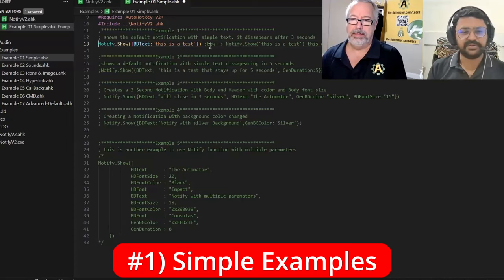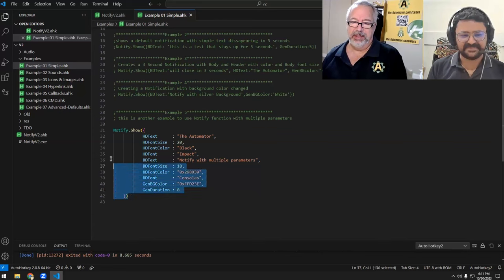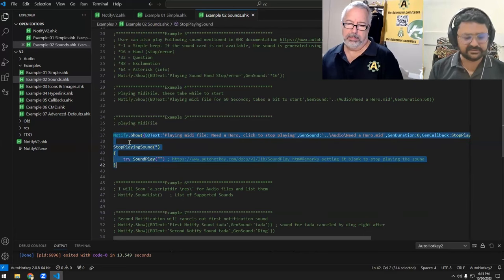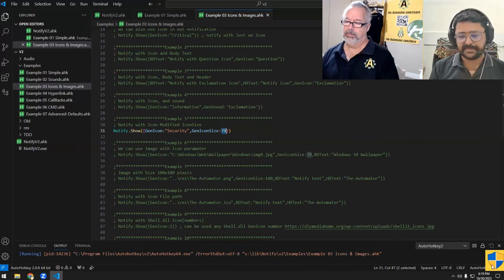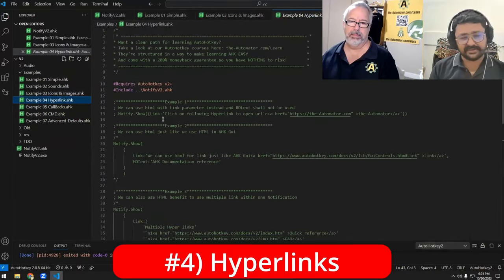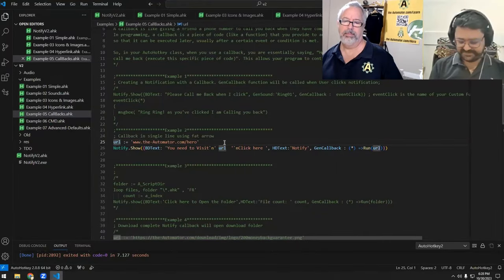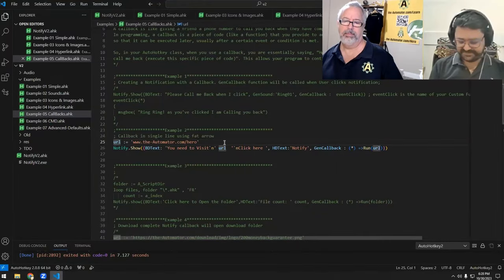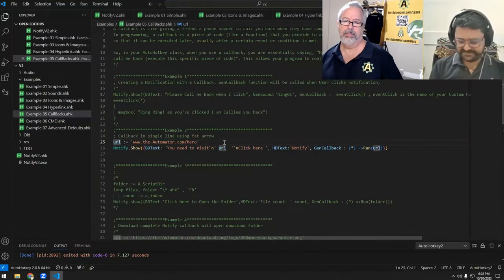😲 AHK Script So Flexible, It’s Changing Notifications Forever🚨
TLDR: The key idea of the video is to showcase an AHK script that allows users to create customizable notifications with various options for text, headers, sounds, icons, & callbacks.

1. 00:00 📝 This video showcases an AHK script for creating customizable notifications, including options for text or headers, with examples provided & a reminder to include the necessary library.
 1.1 This video showcases an AHK script that allows users to create functional & visually appealing notifications, with examples provided & a reminder to include the necessary library.
 1.2 The script allows for flexible notifications with customizable durations & options for displaying text or headers.

2. 02:40 📝 The AHK script allows users to customize notifications with parameters such as header, body text, sound, & text background color, & provides various options for playing sounds & notifications.
 2.1 The script allows users to customize the background color, font size, & duration of notifications, including the ability to change the header color & font.
 2.2 The script allows users to customize notifications with parameters such as header, body text, sound, text background color, & a part of a sound file.
 2.3 The script demonstrates various ways to play sounds & notifications, including choosing from a list of predefined sounds, playing a MIDI file, & using a callback function to stop playing.

3. 07:58 🔔 The script enables users to customize & play notification sounds, with the ability to cancel one sound & play another, while visually stacking the notifications.
 3.1 The script allows users to play & stop sounds for notifications, as well as list & choose from a variety of available sounds.
 3.2 Two notifications are used, with the first canceling the teras sound & the second playing a ding sound, resulting in the ding sound being heard & the first sound being nullified, while the notifications stack visually.

4. 10:54 🔔 The AHK script enables users to personalize notifications with custom icons, text, sound, & images, including the option to adjust icon size & use different file formats, such as jpg & icon files, & it also offers an icon picker.
 4.1 The script allows users to customize notifications with different icons, text, sound, & image options, including the ability to change the size of icons & use various file types such as jpg & icon files.
 4.2 The script allows users to choose & display icons with text & headers, & it also includes an icon picker.

5. 15:32 📝 The AHK script allows users to choose icons, customize their size, & add hyperlinks, providing a convenient way to navigate to different websites & support others.
 5.1 The script allows users to choose icons based on their operating system & provides a tool to identify the icons within the shell 32 dll file, with options to customize the size & add hyperlinks.
 5.2 Clicking on a hyperlink in an AHK script allows users to open websites & support others, providing a convenient option to navigate to different places.

6. 18:34 📝 Use callbacks in AHK script to notify users by calling back when performing various actions such as clicking a message box, running a URL or program, counting files in a folder, & downloading & opening an image file; use command passing with parameters to display messages in any program by compiling it to an executable & running command line parameters.
 6.1 The video discusses the use of callbacks in an AHK script for notifying users, demonstrating examples such as calling back when clicking a message box, running a URL or program, counting files in a folder, & downloading & opening an image file.
 6.2 Use command passing with parameters to display a message using the notify library in any program by compiling & running command line parameters.

7. 22:38 📝 The AHK script enables users to execute commands, select executables, store data in variables, & play sounds, while also providing customizable notifications with options for fonts, colors, duration, & the ability to use links instead of text.
 7.1 The script allows users to run & compile commands, choose executables, save parts to variables, & play general sounds with parameters.
 7.2 The script allows for easy notification customization with various parameters such as fonts, colors, & duration

8. 25:41 📝 The video showcases a versatile AHK script that allows programs to create customizable notifications with different durations, colors, sounds, & icons.
 8.1 Programs can use the notify class to create notifications by changing the default parameters, either for individual notifications or for all notifications.
 8.2 The script allows for the notification of multiple messages with different durations, maintaining the changes made & dynamically keeping track of time.
 8.3 Demonstrates a flexible AHK script for notifying users, including options for color, sound, & icon selection